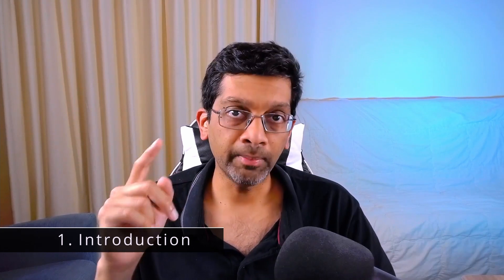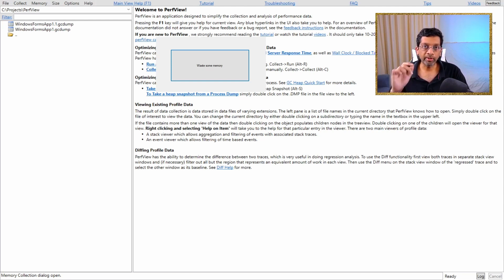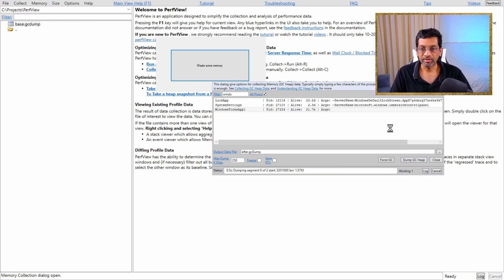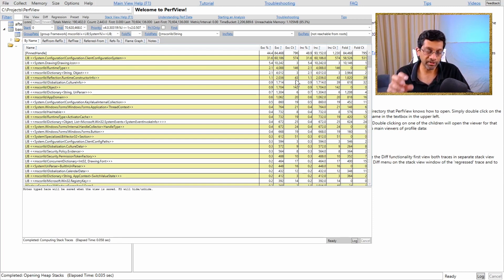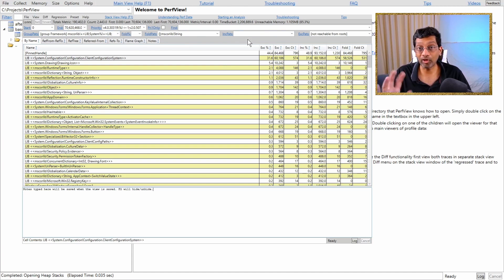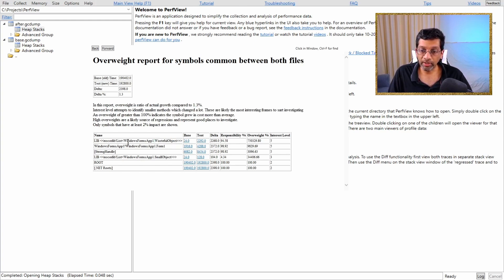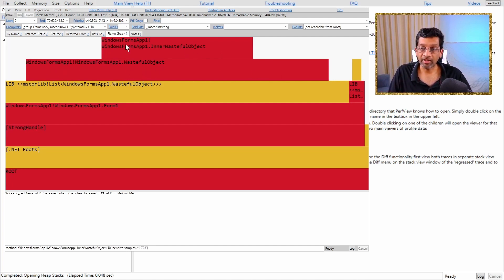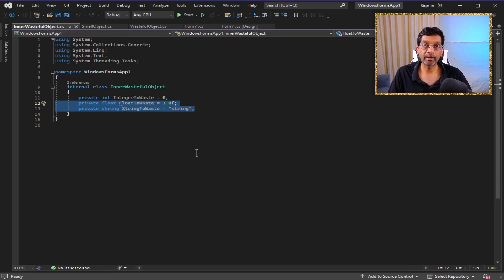Advanced PerfView. Debugging a memory issue for .NET framework.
Chapters
0:14  1. Introduction
1:45  2. Perfview
2:21  3. Capture base
3:44  4. Capture After
4:41  5. View Heapstack
9:20  6. Compare heaps
11:03 7. Diff
12:10 8. Flamegraph
13:05 9. View GC roots
14:00 10. View Code
14:34 11. Summary